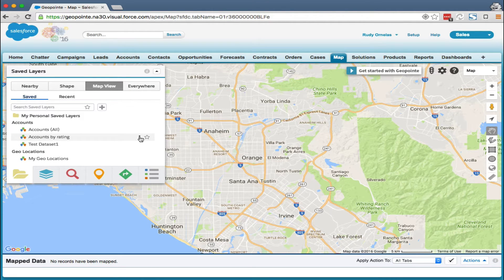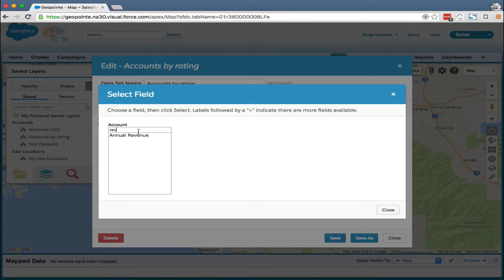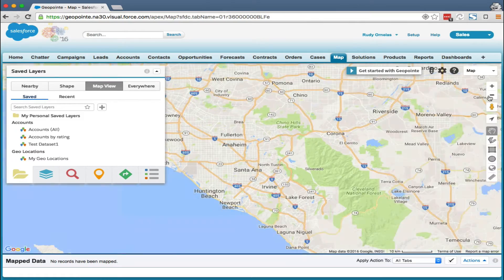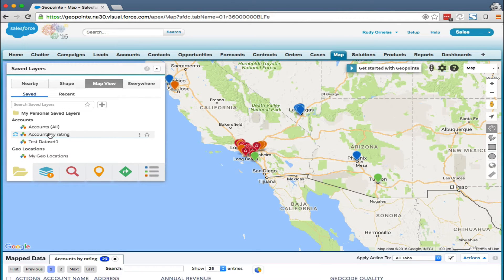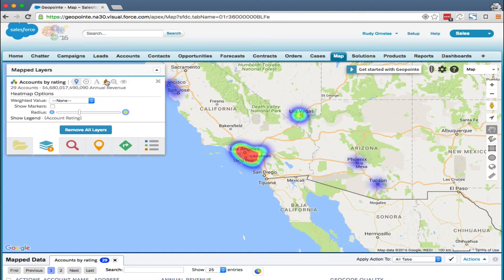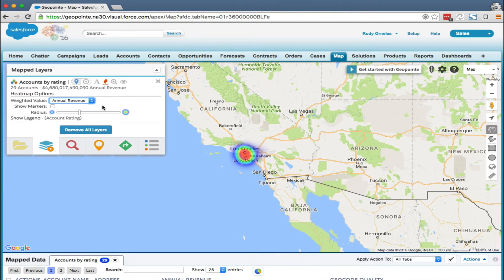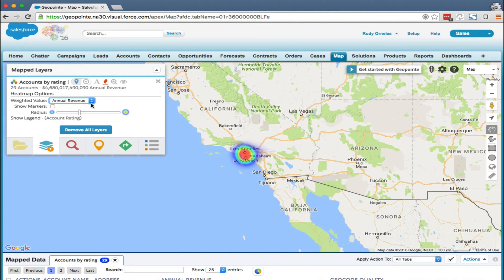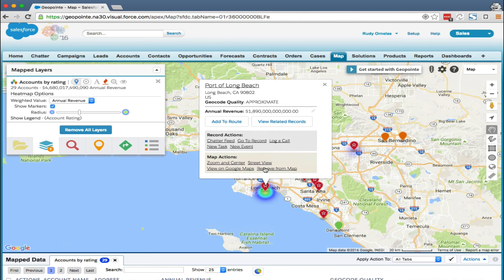Drive your heat map in Geopointe by currency fields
The Geopointe heat map feature will show you concentrations by record count or a numerical field. In this video, we'll show you how to drive your heat map by a currency field -- Annual Revenue.